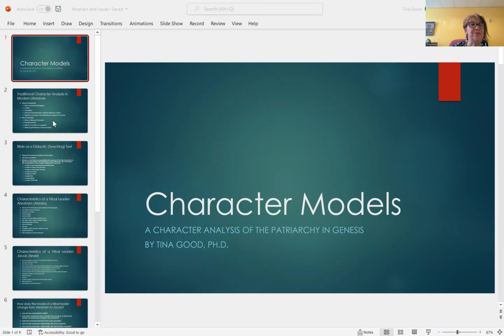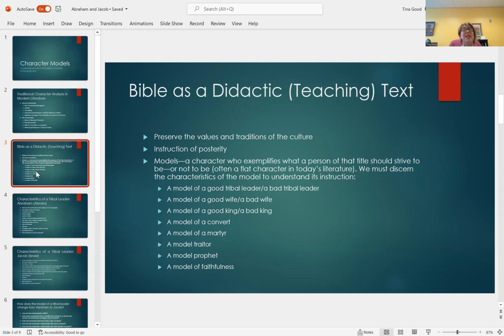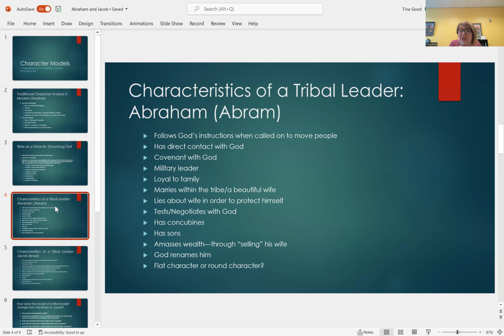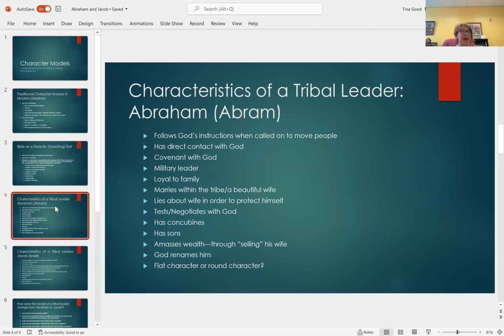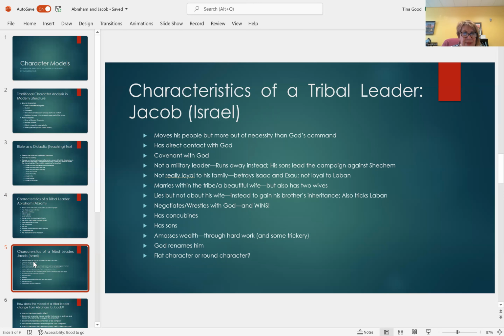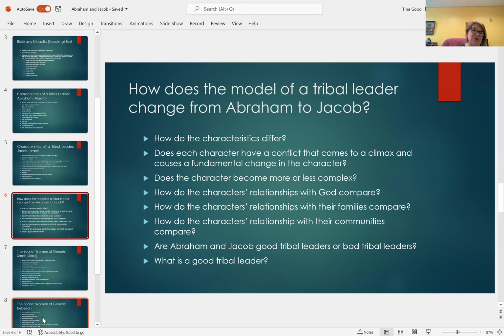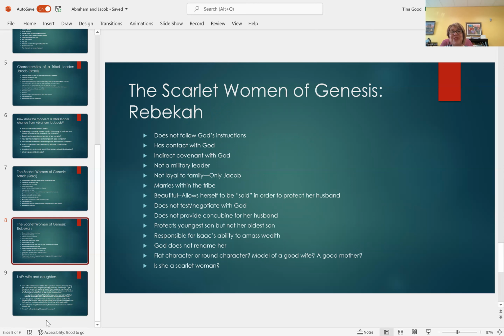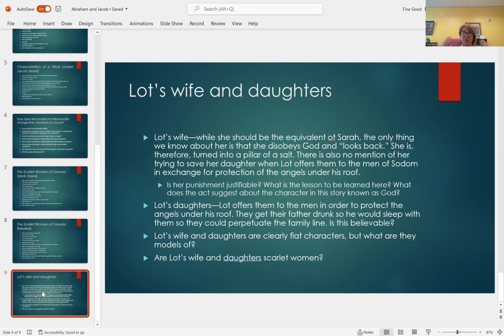Character Models in Genesis: A Character Analysis of the Patriarchy in Genesis